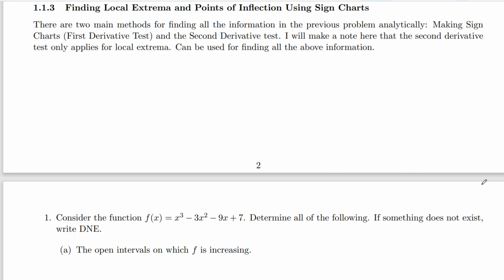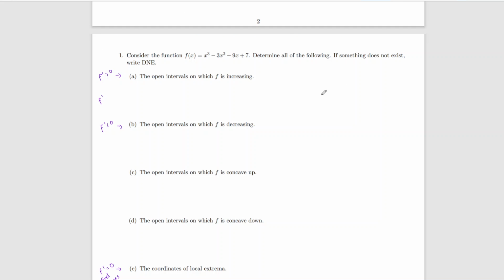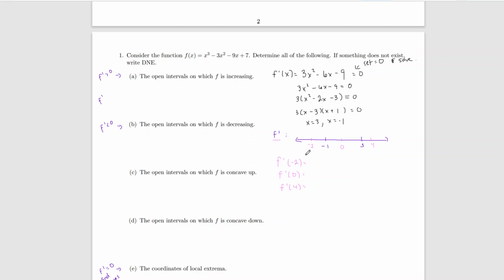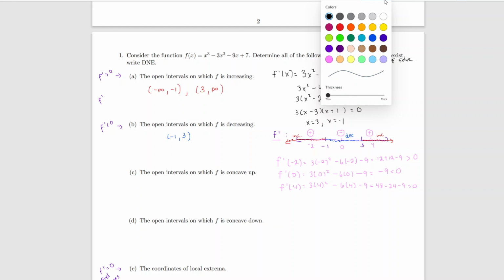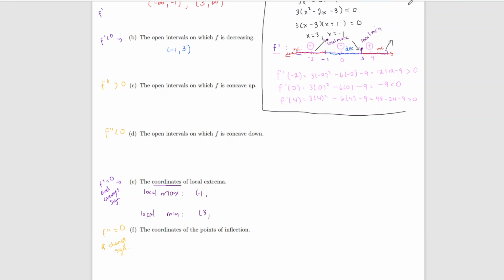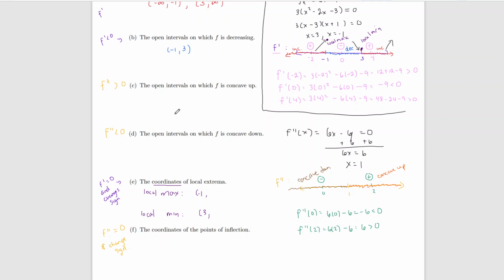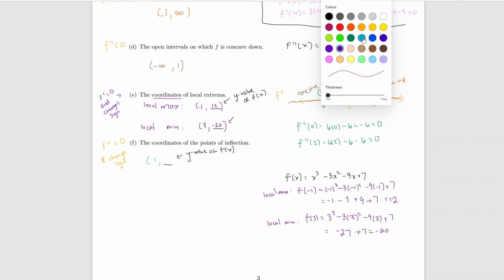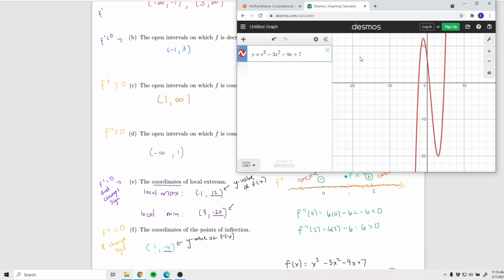19 Derivatives and Graphs Part 2